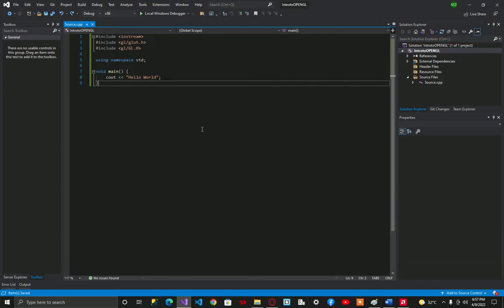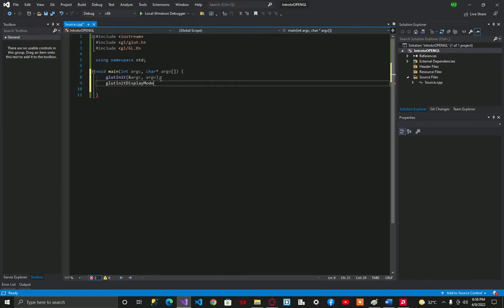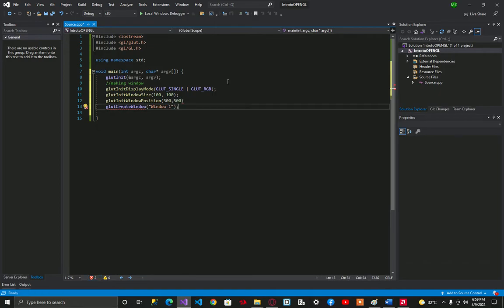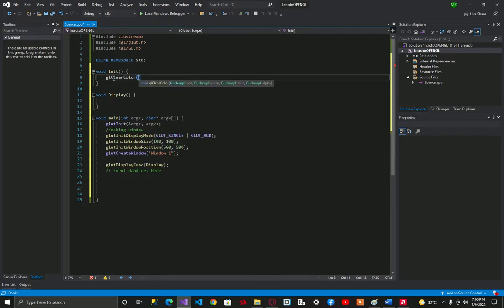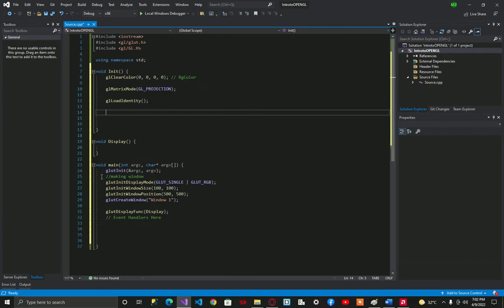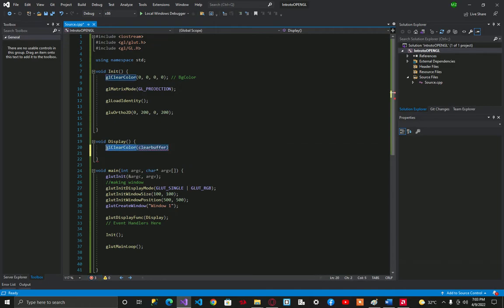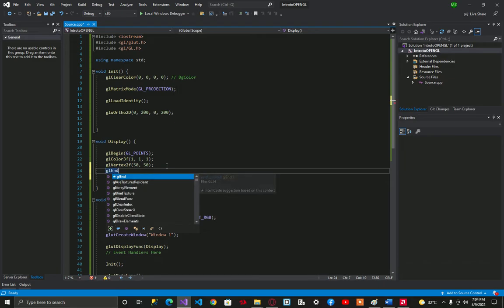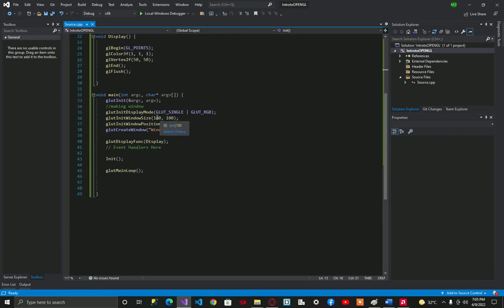2.2 - Coding in OpenGL C++ (Explained with Example)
OPENGL (NUML Semester-7 Course)